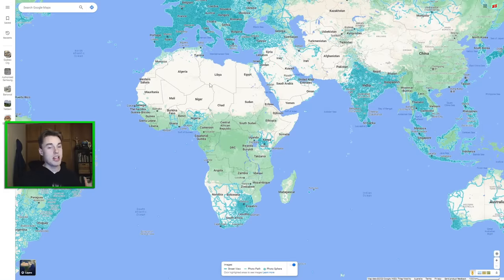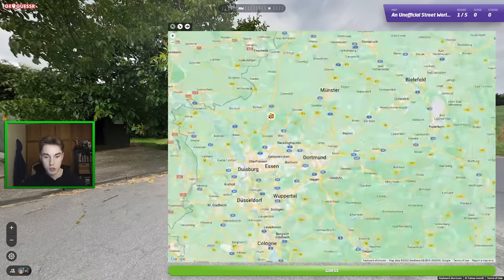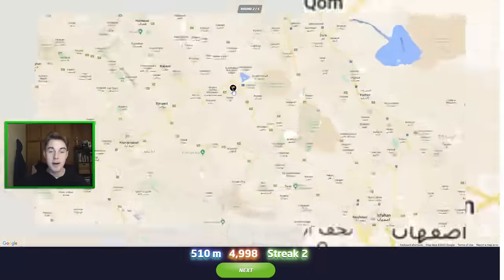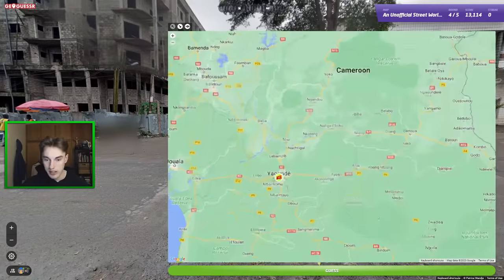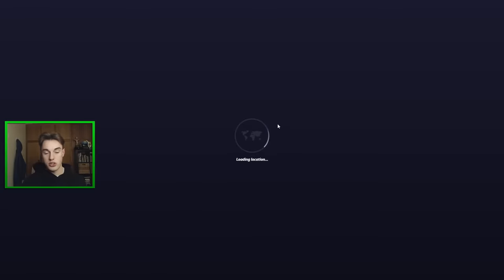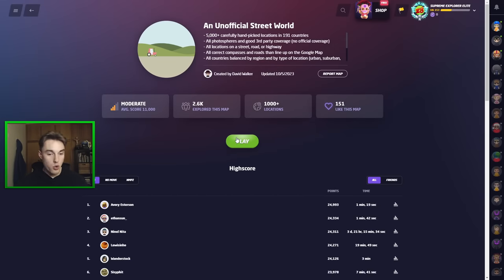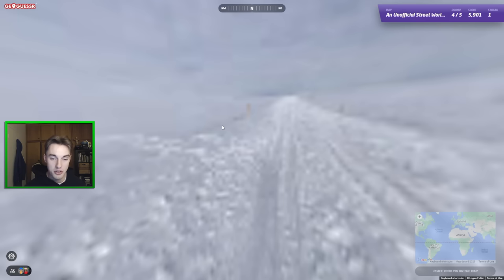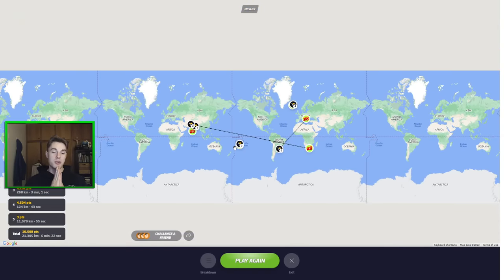What If Geoguessr Had EVERY Country in the World?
In today's video, I'm going to be trying out a map that contains every single country in the world, as opposed to the 80 that appear on normal Geoguessr maps. Let's see if I can get any great guesses, or if the additions of all the extra countries will be too much. Enjoy!